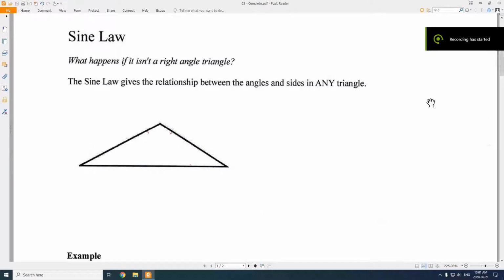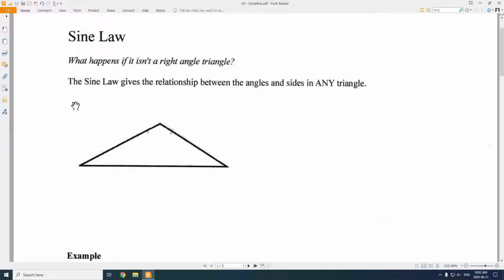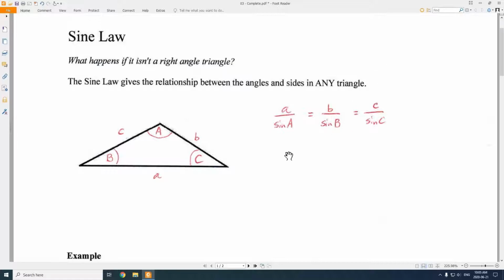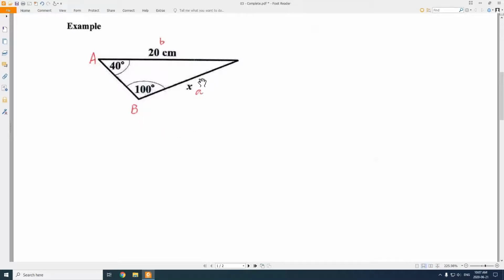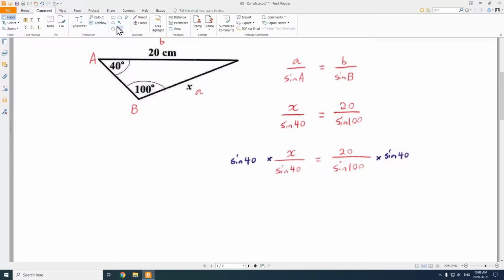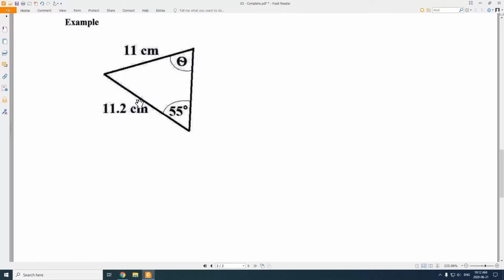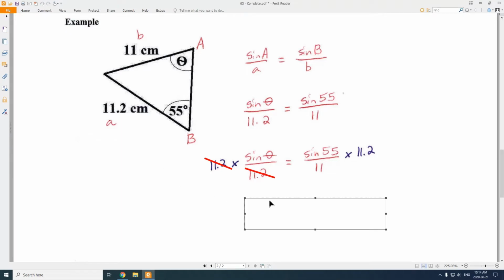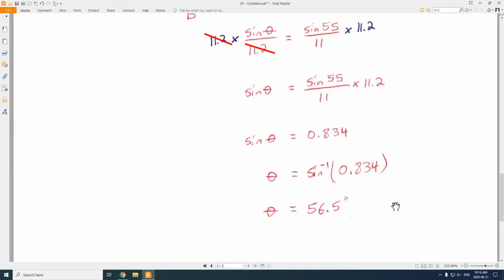03 Lesson MPM2D